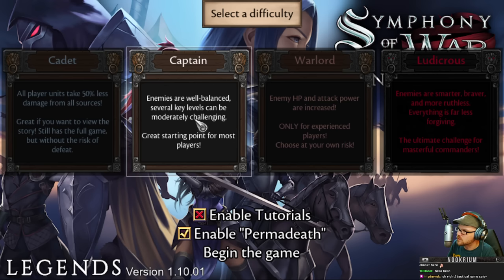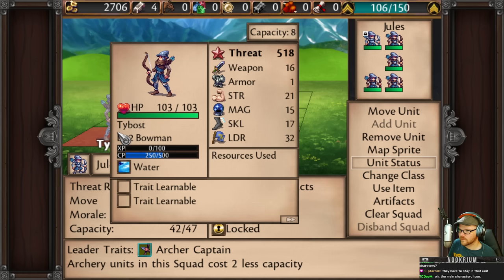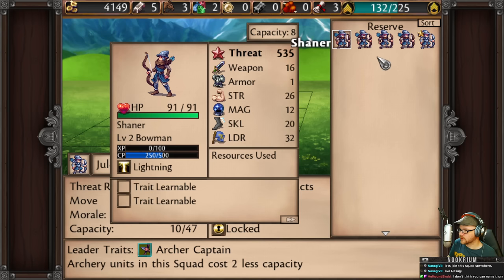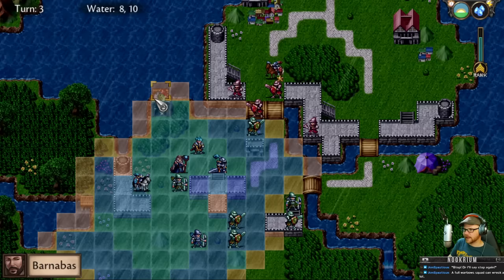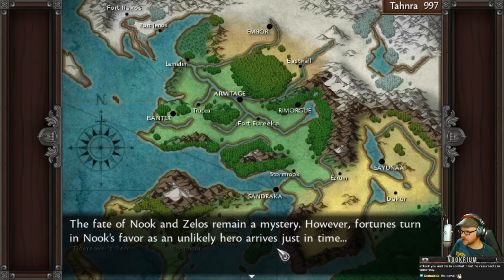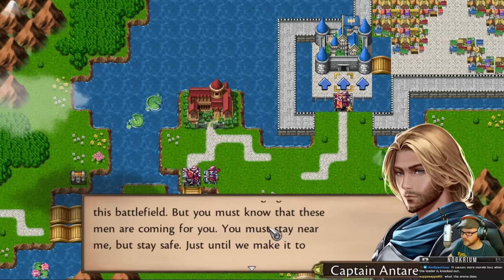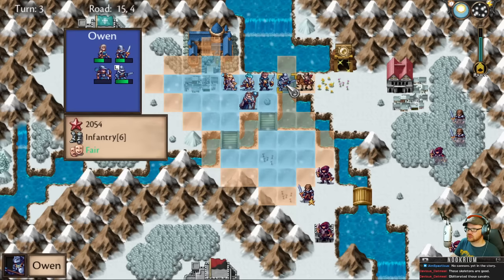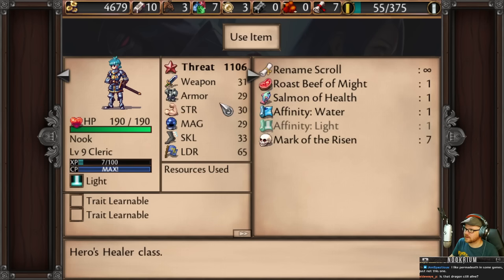Symphony of War: Legends - (Fantasy Army Crafting Strategy Wargame)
Gather heroes, form bonds, and lead your force in turn-based battles. Make use of tactics, terrain, morale and more to bring peace to the land!